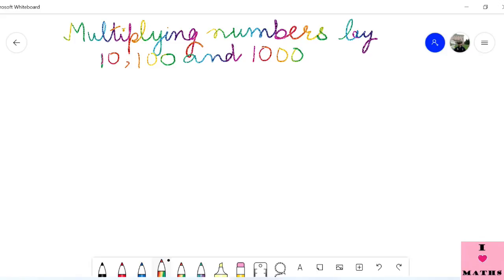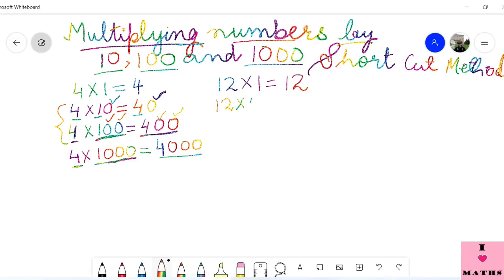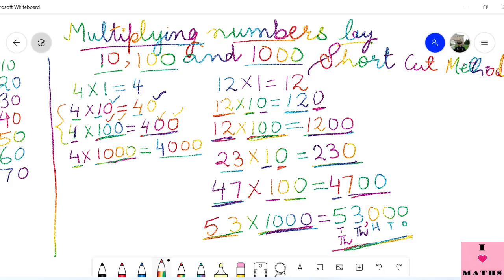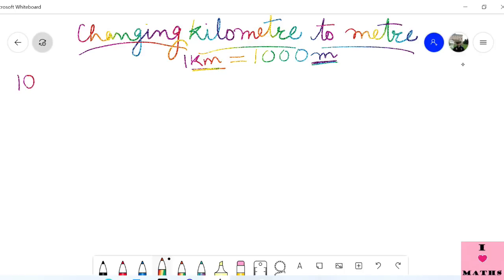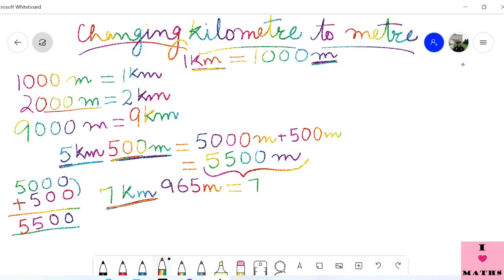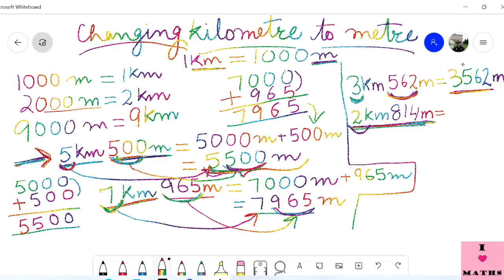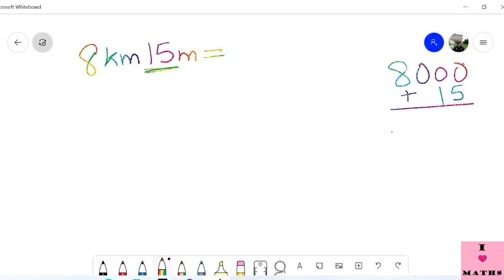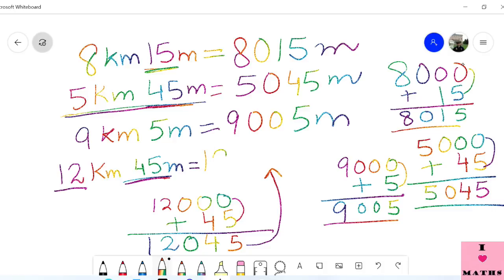Maths Class 3 Lesson 4 Lecture 7 Changing 'km' to 'm' CBSE Math Magic Monica Chadha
This video covers Maths Class 3 Lesson 4 Lecture 7 Changing 'km' to 'm' from CBSE book Math Magic